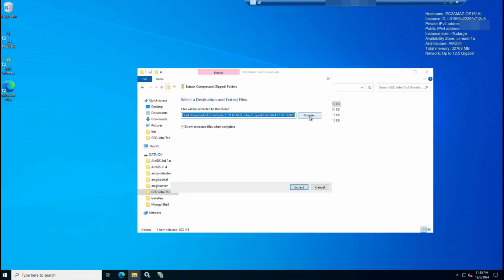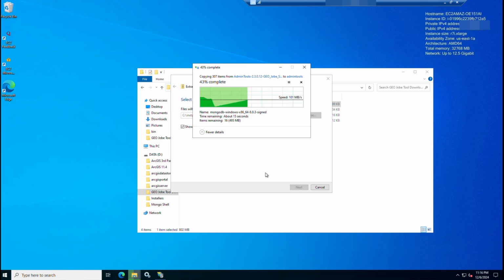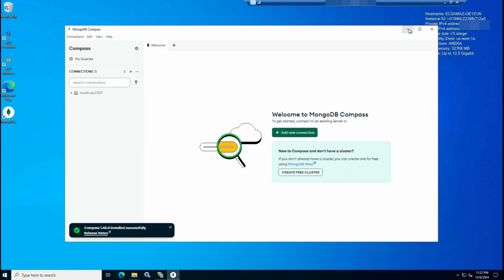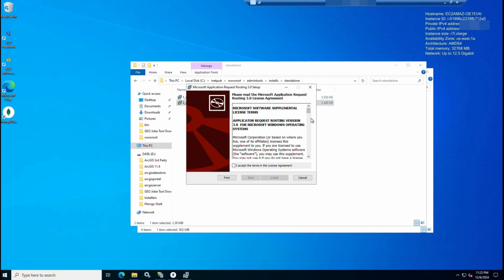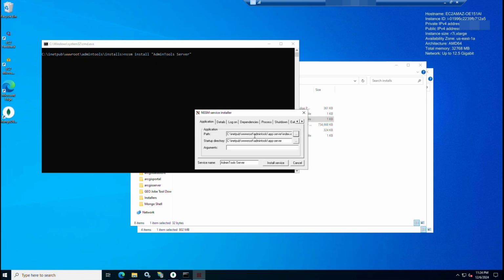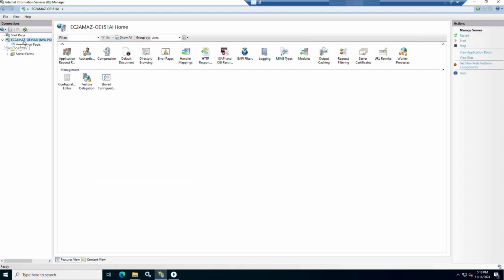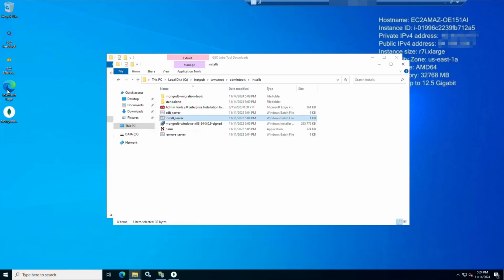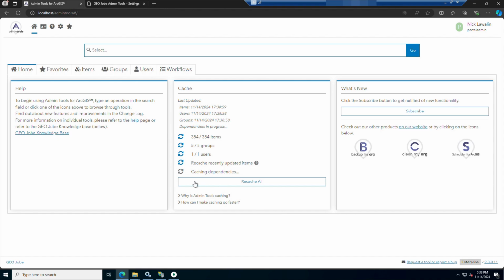🛠️ How to Install Admin Tools for ArcGIS | Step-by-Step Guide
This video covers installation of GEO Jobe’s Admin Tools for ArcGIS.

📌 Timestamps
00:00 Introduction & Installation Overview
00:31 Unzipping the Admin Tools Folder
00:51 Installing Supporting Components
02:12 Creating the Admin Tools Service in NSSM
02:44 Setting up Admin Tools in IIS & Enabling ARR
04:06 Launching Admin Tools and Logging In

⚠️ Note: This installation is performed in a fresh, clean environment. Please coordinate with your IT department if you have any unique security, software considerations, or other settings to consider.

📄 Regarding the Proxy Setting for ARR
This setting allows the machine Admin Tools is installed on to properly direct incoming calls related to its functions. If you prefer to run Admin Tools without ARR, please follow this guide.